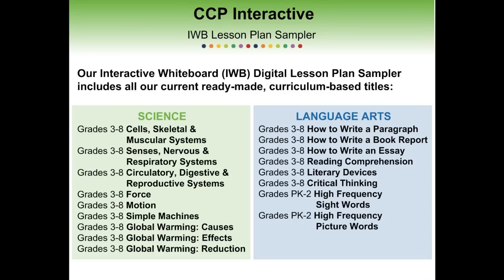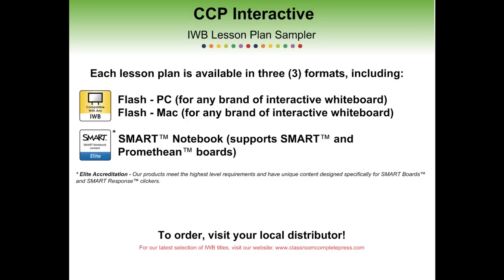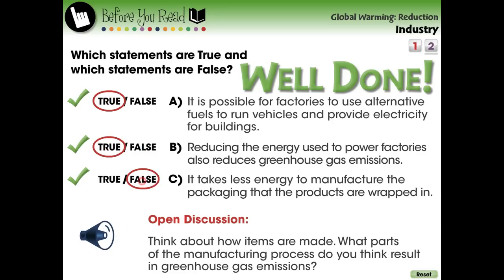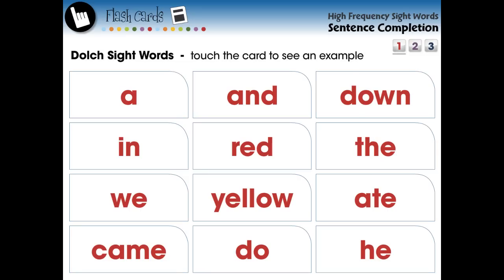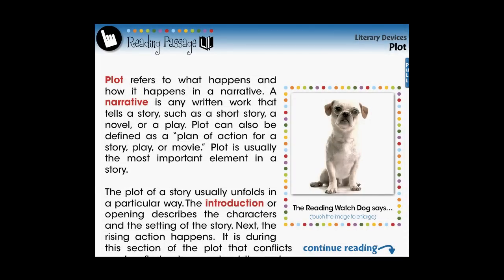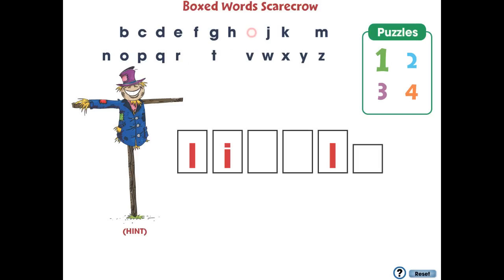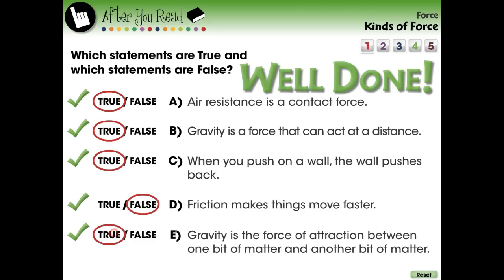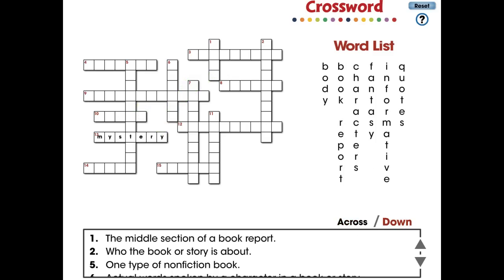2011 CCP IWB Digital Lesson Plan Sampler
Enhance your students' learning experience with our engaging and highly-interactive digital lesson plans for use on any brand of Interactive Whiteboard. Our ready-made and easy-to-use resources are also available in a Notebook file format for use on SmartBoards™, as well as Smart Response™ Assessments.

for an updated listing of all our IWB titles, and to download your free copy of this IWB demo.